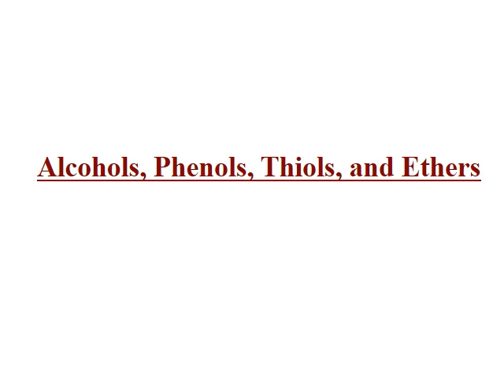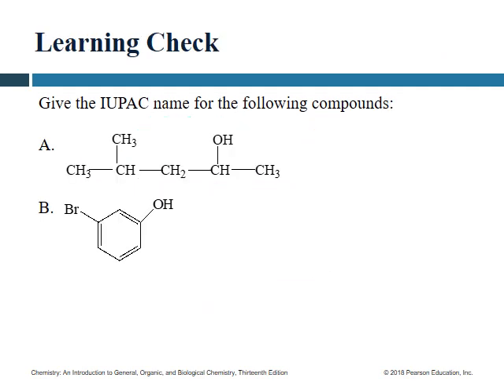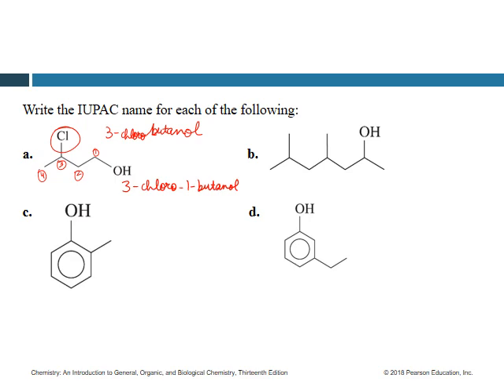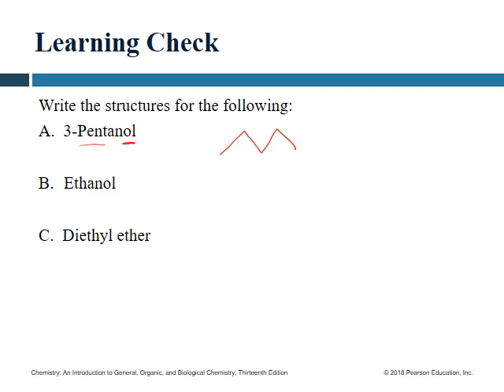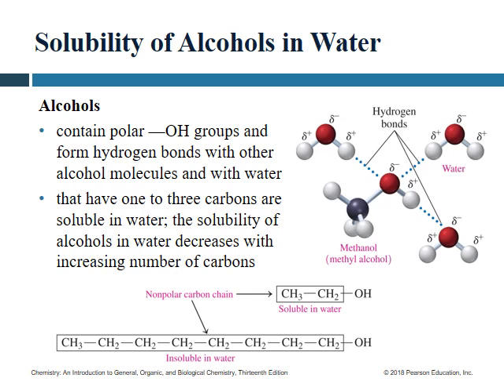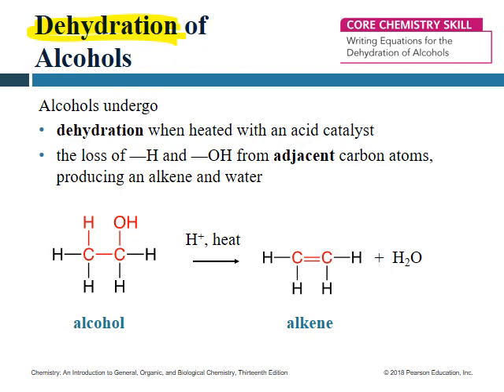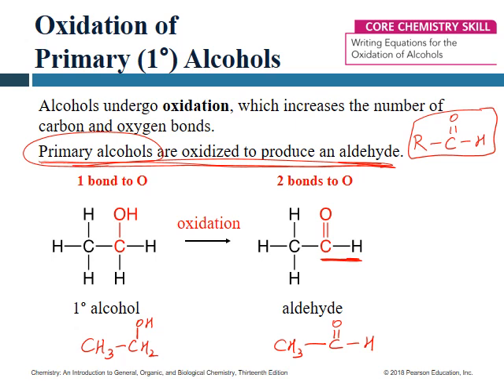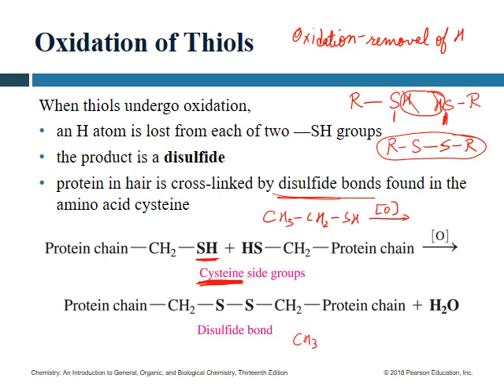Alcohols, Phenols, Thiols, Ethers (nomenclature and properties)